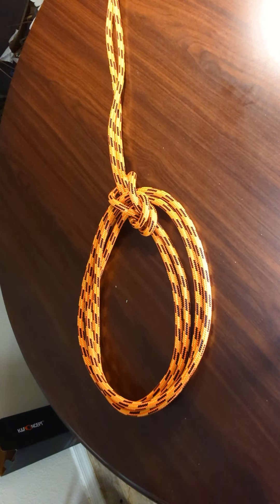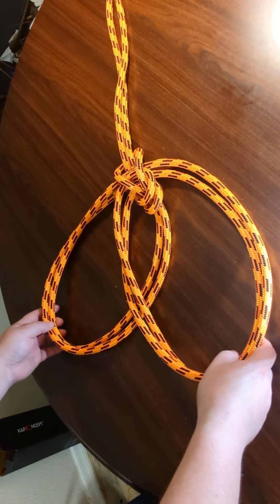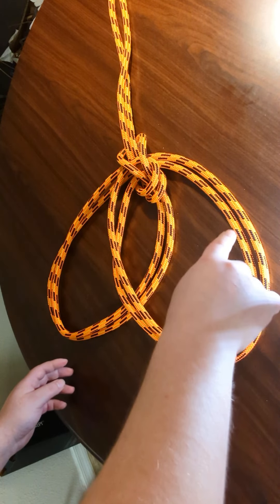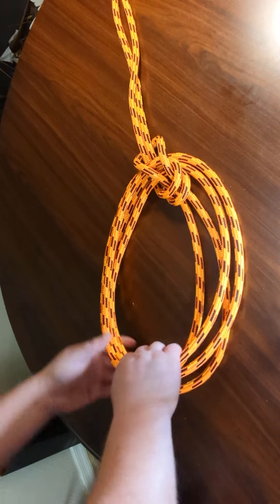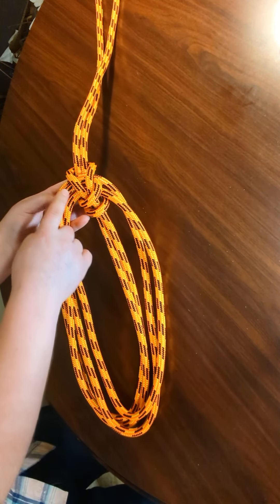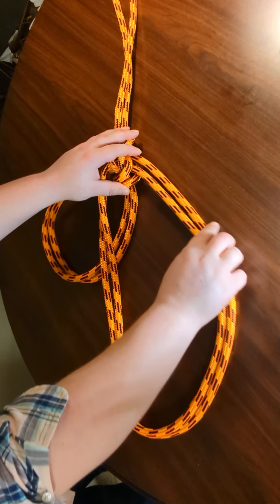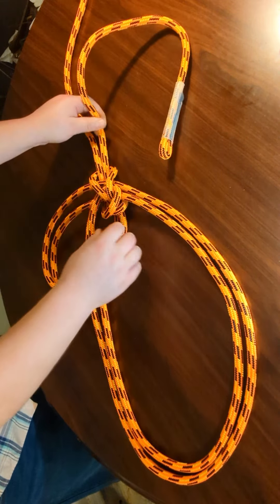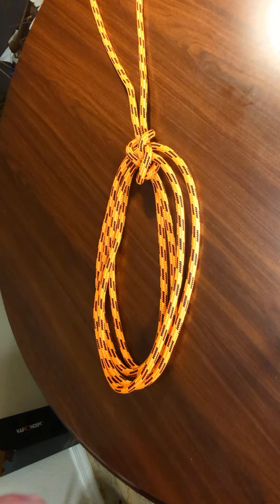DOUBLE BOWLINE ON the BIGHT Multi-Loop Knot for Hauling & Securing Several Items!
The Double Bowline on the Bight (ABOK #1083) is two turns of a doubled rope which creates four loops. Additional turns can be made to produce additional loops. Clifford Ashley said of this knot, "but as the number increases the knot becomes less secure, so that if more pull is put on one loop than upon its sister loops, that loop is apt lengthen."